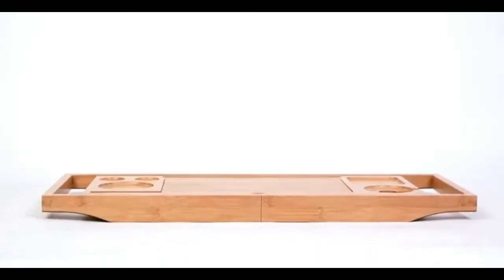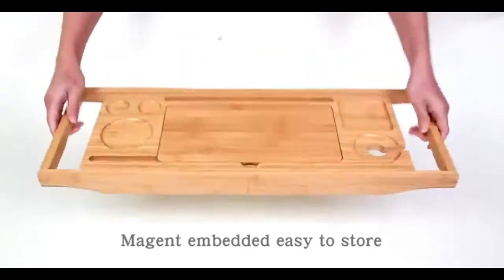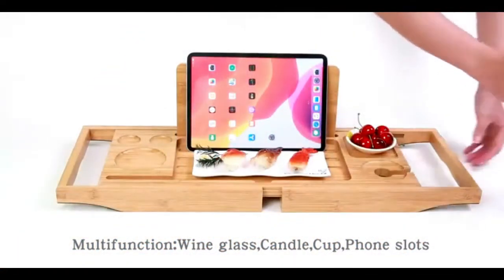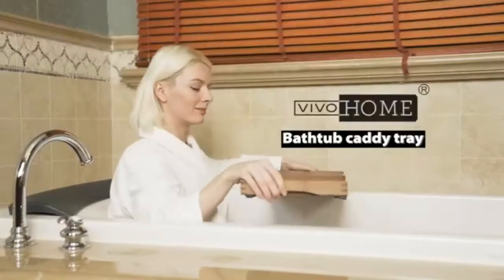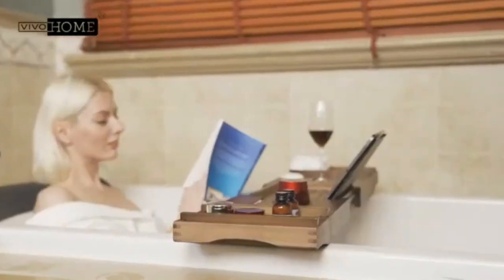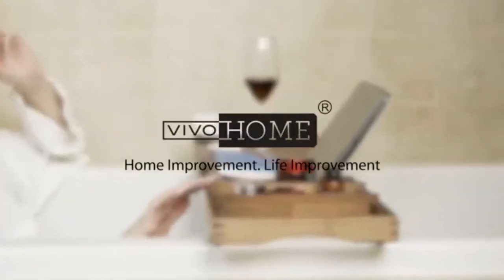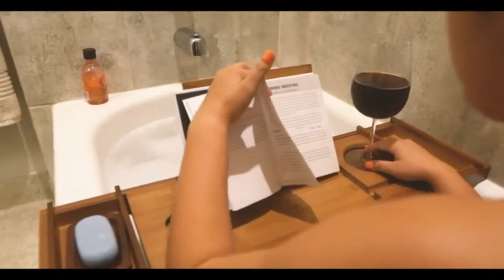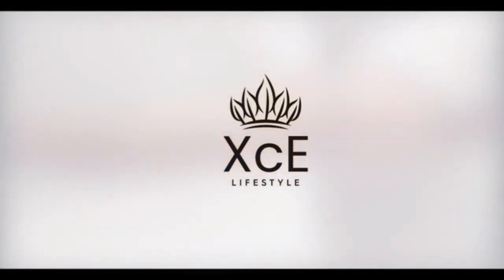TOP 3: Best Bamboo Bath Caddy Tray 2021 | Tablet or Book Holder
3. Premium Bamboo Bath Tray Table, Expandable Bathtub Tray Rack,

Amazon US

2.VIVOHOME Expandable 43 Inch Bamboo Bathtub Caddy Tray

Amazon US

1. XcE Bathtub Caddy Tray Expandable to 105cm

Amazon US

TOP 3: Best Bamboo Bath Caddy Tray 2021 | Tablet or Book Holder, bathtub tray, bathtub caddy, bathtub tray diy, teak bathtub tray, best bathtub caddy, best bathtub caddy tray, best bathtub trays, bathtub, bathtub trays, best bathtub shower caddy, best rated bathtub caddy, bathtub tray for tub against wall, one sided bathtub tray, best bathtub caddies review, bathtub trays teak, bathtub trays wood, bathtub caddies, over the tub caddy, luxury bath caddy, diy bathtub caddy, bathtub tray caddy, top 5 best bathtub caddies, custom bathtub trays, bath caddy, bathtub caddy tray, caddy, bamboo bathtub caddy, bathtub trays target, bathtub trays amazon, 2021, bathtub tray target, top 5 check, best wood for bathtub tray, bathtub tray walmart, swivel bath tray, what is the best bathtub caddy, how wide are bathtub trays, best bath caddy, best bath toy caddy, wooden bath caddy, diy bath caddy, bathtub caddies review, best teak bath caddy, top 5, best, tray, bath, stemir, reviews, stemir reviews, bathtub tray ikea, bathtub tray with suction cups, bathtub trays caddy, bathtub trays images, wooden bathtub tray, bamboo bath tray target, luxury bamboo bathtub caddy tray, do bamboo bath trays go mouldy, what is the best bathtub tray, how do you make a wooden bathtub tray, what do you put on bath tub trays?, relux premium, woodluv luxury, beard shaping, royal princess, 2pcs sewer, twippo fitted, bamboo bathtub, jimmkey sleeveless, nail art, twippo women, top 10, best sellers, amazon choice, amazon uk, bath trays, bathroom trays black friday deals, bathroom trays cyber monday deals, amazon black friday 2019, amazon cyber monday 2019, black friday deals week, product review, buying guide, best cheap reviews, top five check, top5check, best deals, top pick, unboxing premium bamboo bathtub caddy tray for tub, wood luxury bath tray tub caddy tray with extending sides, reading & tablet rack, cellphone tray, wine glass holder, bath tray, grey bathtub caddy, bathtub caddy white, bath caddy luxury, bathtub caddy dimensions, live edge bath tray, wooden bath tray, live edge wood bath caddy, wood bath caddy ikea, wood bathtub tray amazon, grey wood bath caddy, white bathtub caddy, pristine bamboo, royal bathtub, bamboo bathtub caddy bed bath & beyond, extendable bath caddies, white bathtub tray, bathtub board, summer and rose bath caddy, what do you put on bath tub trays, does walmart sell bath trays?, bathtub tray for tub with no ledge, best bathtub tray, does walmart sell bath trays, what can i use as a tub tray?, 5 best caddy tray, best caddy tray reviews, best caddy tray, best expandable bathtub tray 2021, top 5 expandable bathtub tray 2021, exapndable, for, luxury, best expandable bathtub tray review, top review expandable bathtub tray, expandable bathtub trays 2020, expandable bathtub trays 2021, bathtub trays 2021, bathtub trays 2020, best expandable bathtub trays amazon, stainless steel bathtub caddy tray, bathtub trays walmart, bathtub trays australia, bel-bath-bam, bambusi, best bamboo bath caddy tray 2021, top 5 bamboo bath caddy tray 2021, bamboo, best bamboo bath caddy tray review, top review bamboo bath caddy tray, bamboo bath caddy trays 2020, bamboo bath caddy trays 2021, best bamboo bath caddy trays amazon, imovie, royal wood, royal wood bath caddy, best bathtub trays in 2021, best bathtub trays 2021, best bathtub trays of 2021, best bathtub trays for 2021, bathtub trays in 2021 reviews, best bathtub trays in 2021 reviews, 5 best bathtub trays in 2021 reviews, top 5 best bathtub trays in 2021 reviews, top 5 best bathtub trays, luxury bathtub caddy, top bathtub trays, where to buy bathtub trays, cheap bathtub trays, budget bathtub trays, buy bathtub trays, bathtub trays for sale, bathtub trays list .